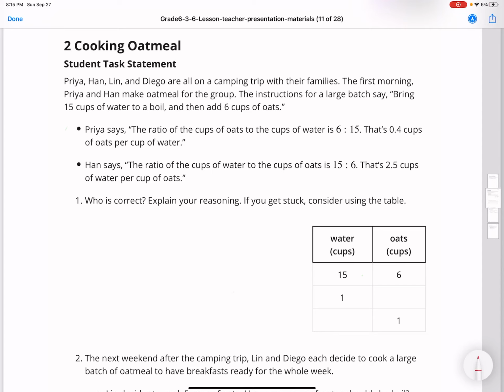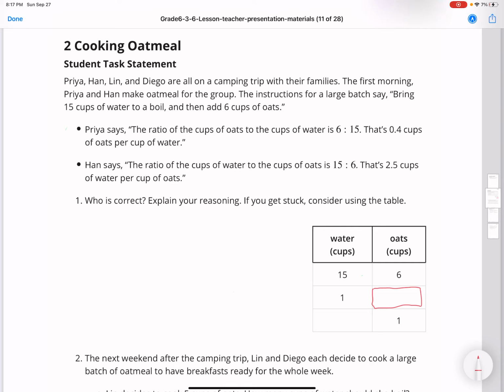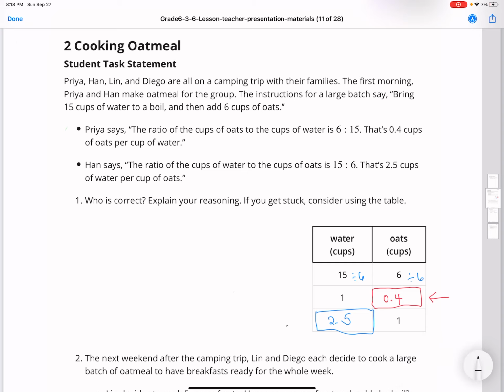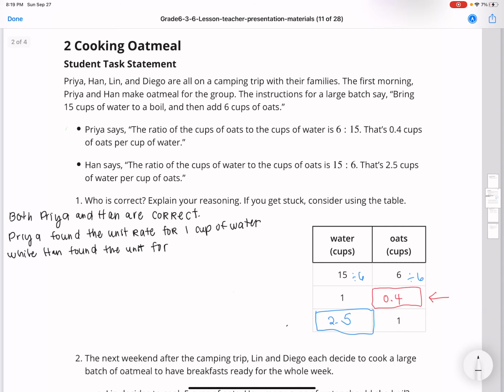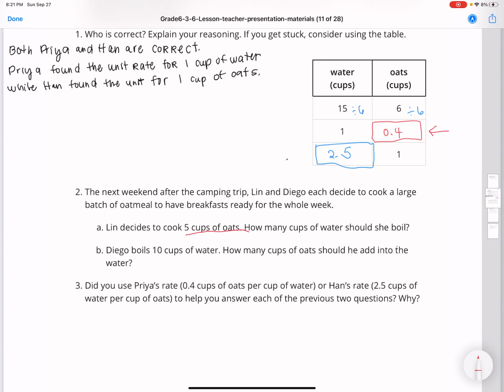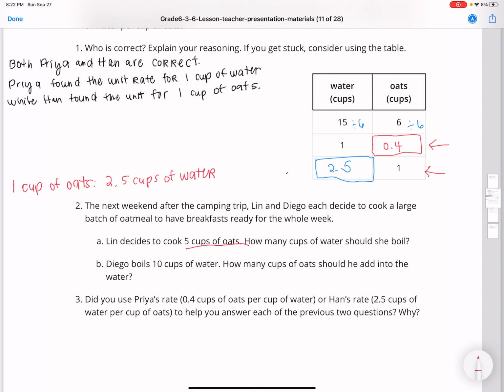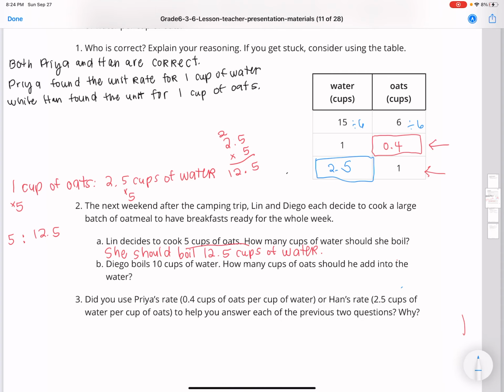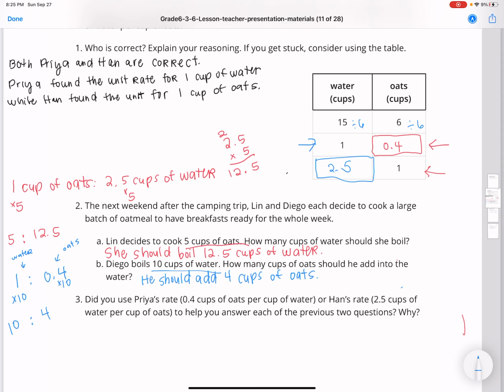September 28, 2020